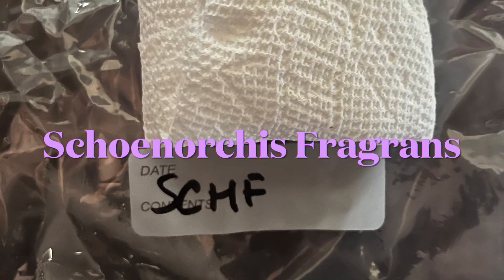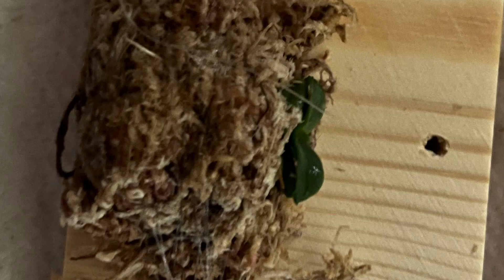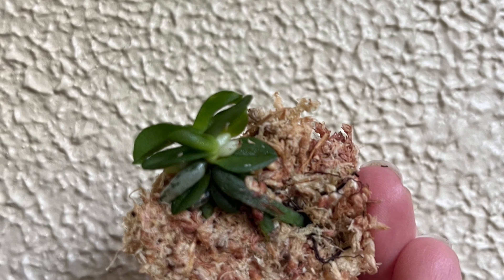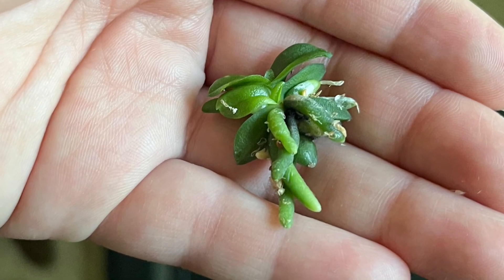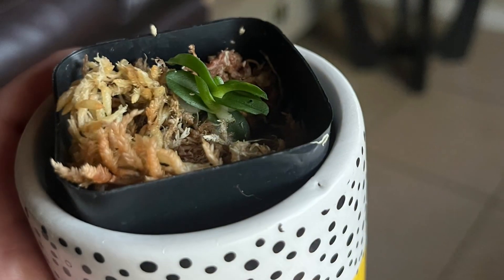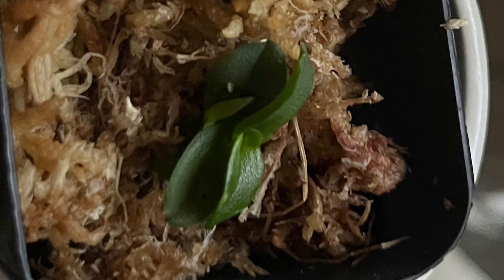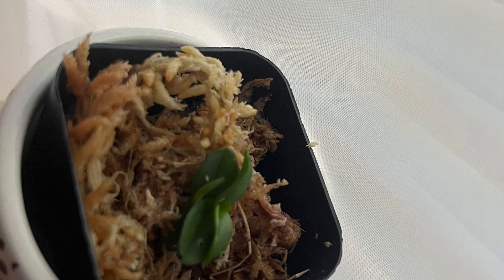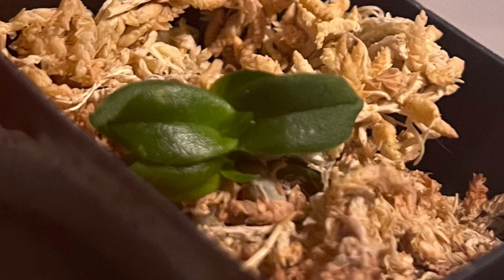Unboxing Schoenorchis Fragrans Orchid From Amazon!!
Welcome to my Little Orchid page! I am so happy to show you the beautiful Schoenorchis Fragrans! I was excited to see how Amazon would deliver a live orchid. They did amazing!